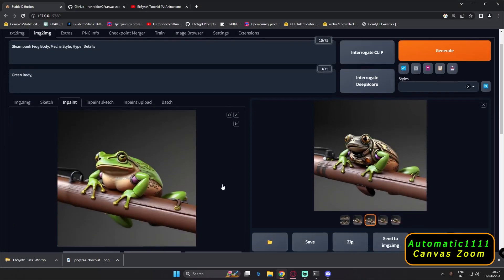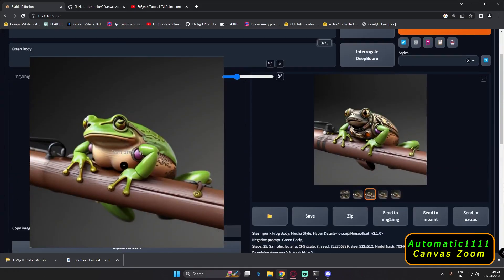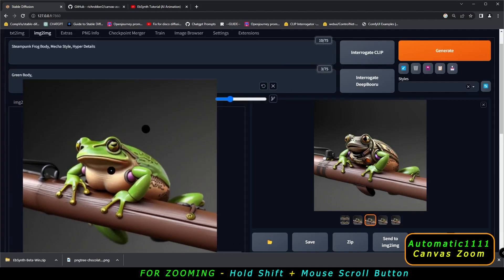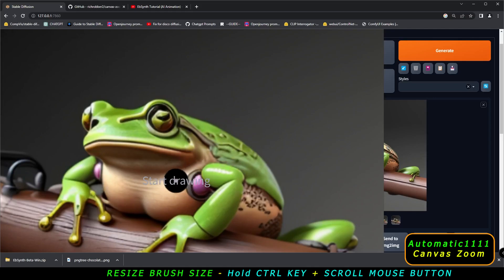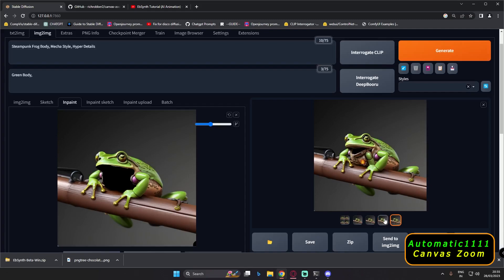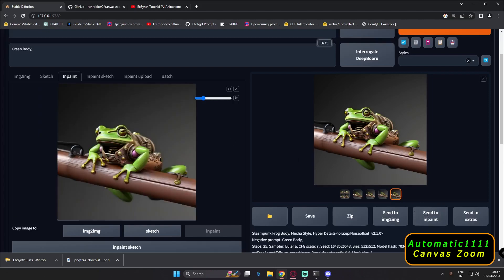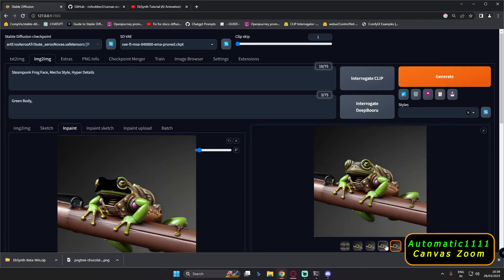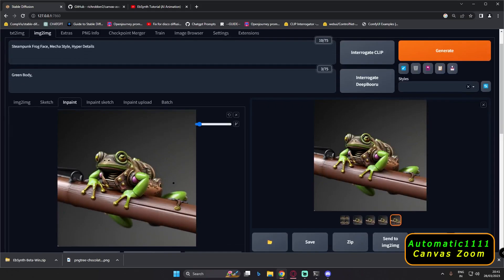Stable Diffusion Automatic1111 Inpaint Extension | Canvas Zoom Extension | AUTO1111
In this Video I have Explained The Inpaint Extention On Stable Diffusion Automatic1111 and Its very interesting and Amazing Extension That Can Come Very Handy In Inpaint section